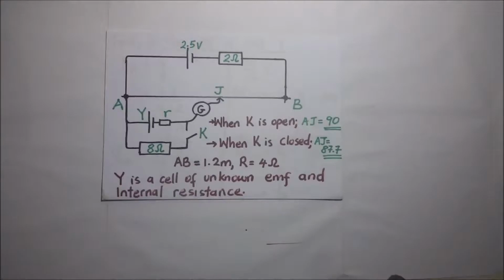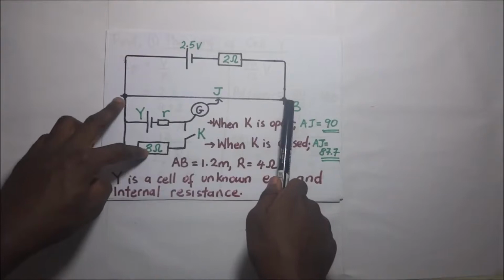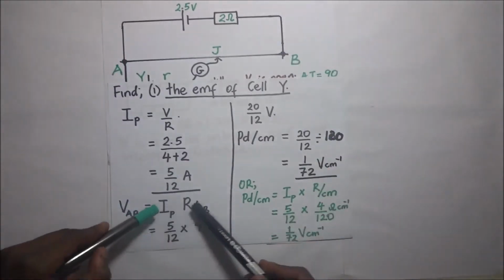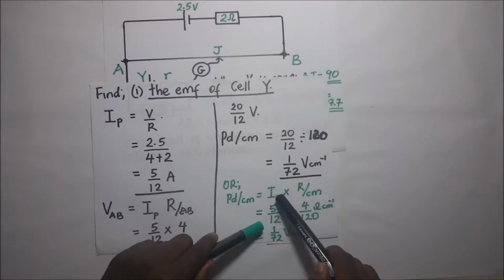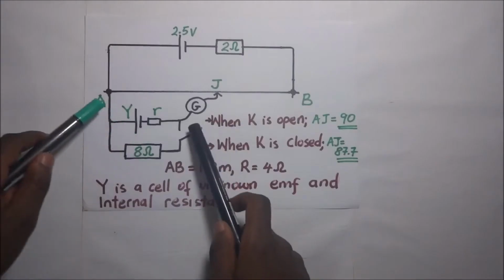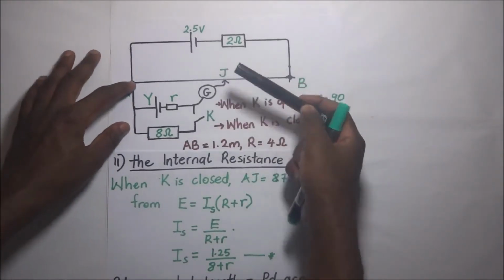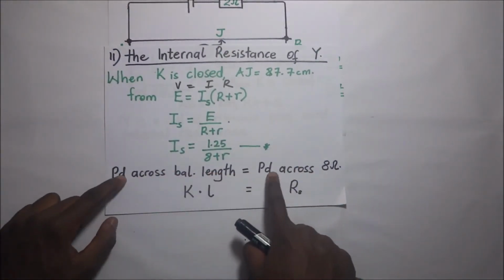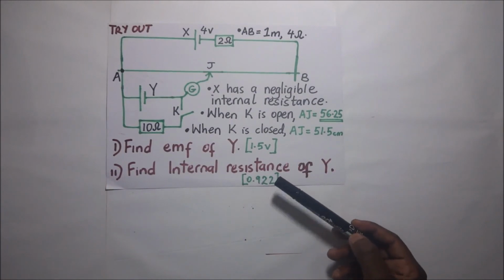How potentiometers work- Examples 2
this video simply shows some worked examples on potentiometer circuits. Thank you for those who keep funding me via
A potentiometer is an instrument for measuring voltage by comparison of an unknown voltage with a known reference voltage. If a sensitive indicating instrument is used, very little current is drawn from the source of the unknown voltage. Since the reference voltage can be produced from an accurately calibrated voltage divider, a potentiometer can provide high precision in measurement.

in this video we explore a worked example on potentiometer circuits